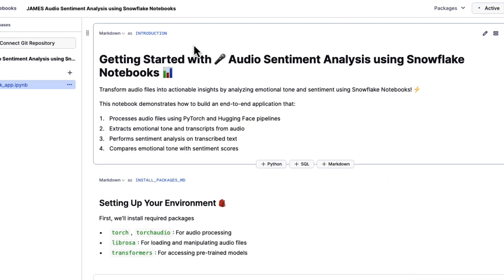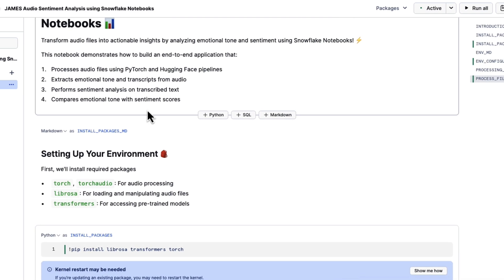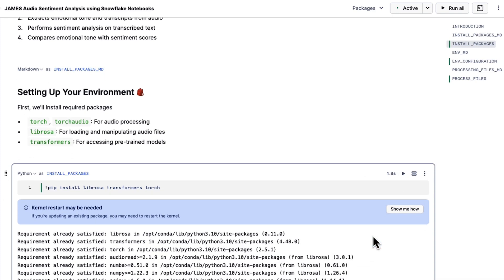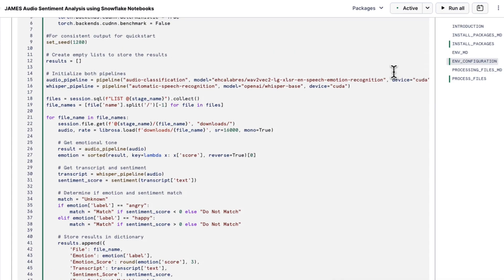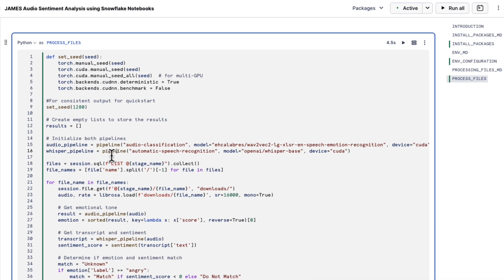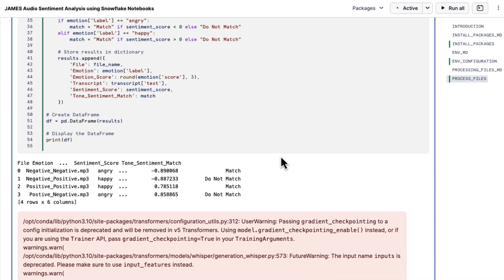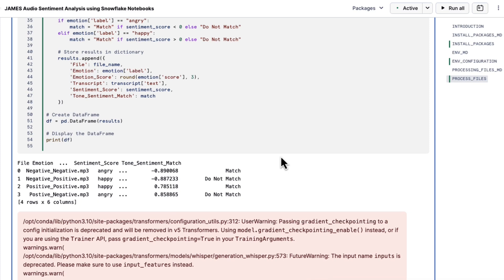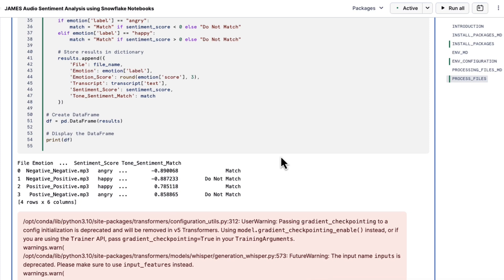Getting Started With Audio Sentiment Analysis Using Snowflake Notebooks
In this tutorial, James Cha-Earley, Senior Developer Advocate at Snowflake, demonstrates how to build an end-to-end application that analyzes audio files for emotional tone and sentiment using Snowflake Notebooks on Container Runtime.

Learn how to leverage cutting-edge AI models right within your Snowflake environment to transform audio data into valuable insights. This powerful combination of technologies allows you to process customer calls, meeting recordings, interviews, and more with advanced analysis capabilities.

- Setting up audio processing in Snowflake ML using PyTorch and Hugging Face
- Extracting emotional tone from audio using wav2vec2
- Transcribing audio with OpenAI's Whisper model
- Performing sentiment analysis using Snowflake Cortex AI
- Comparing emotional tone with sentiment scores for comprehensive insights